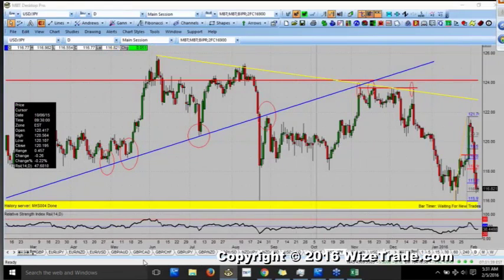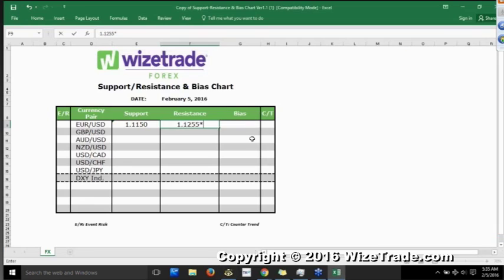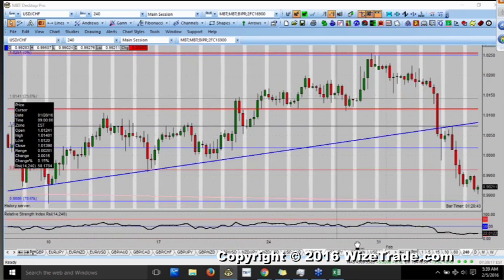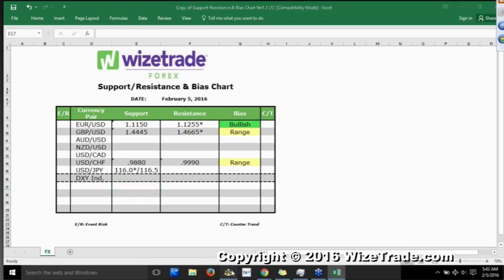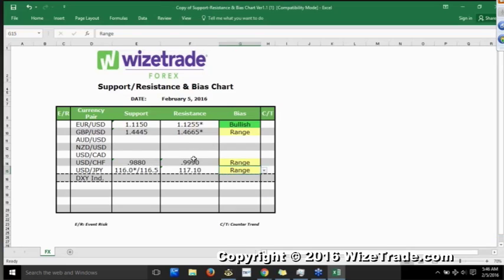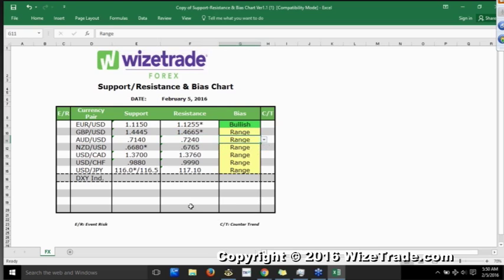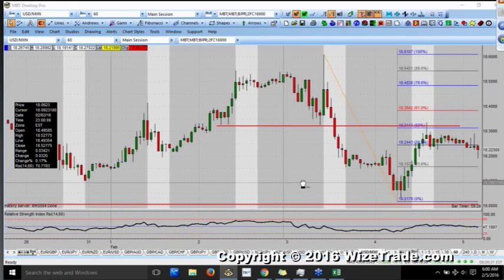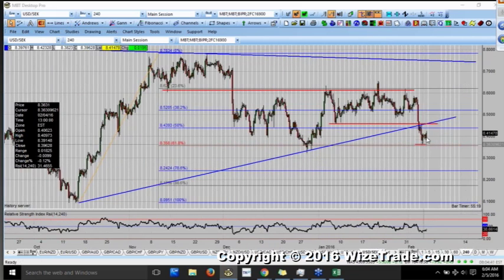The Morning Edge With Blake Morrow – Bias Chart – 02/